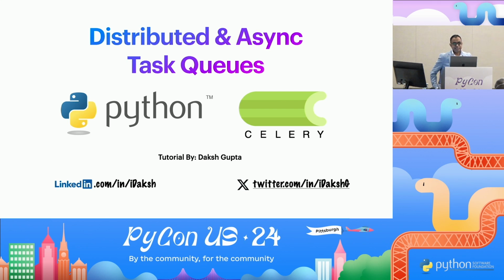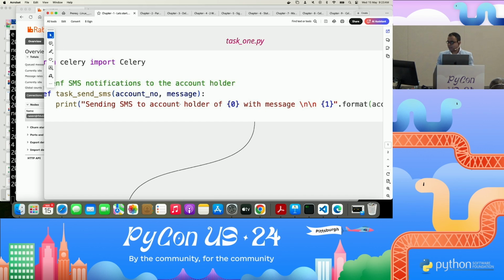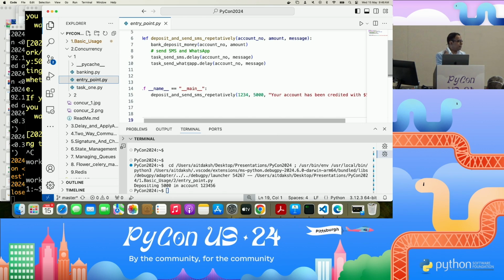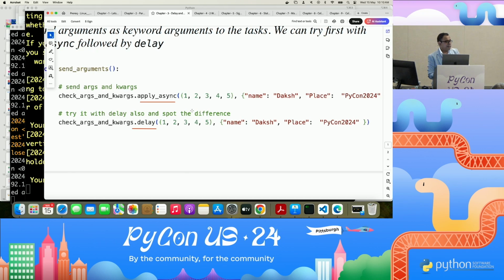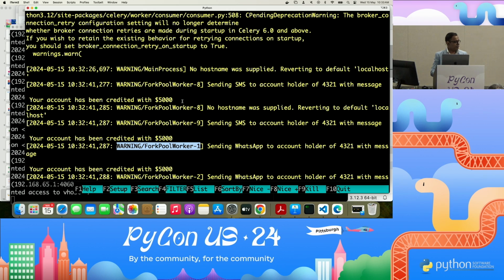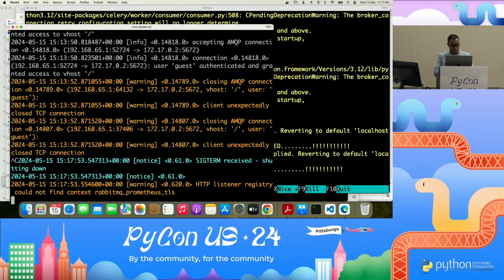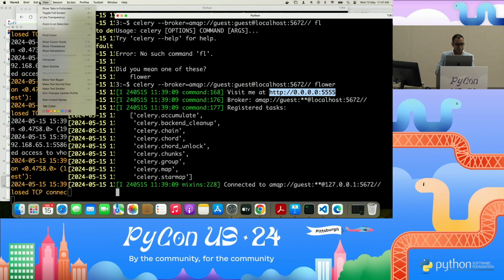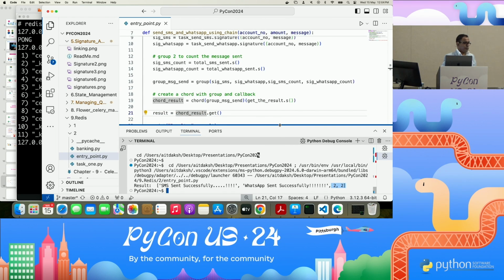Tutorials - Daksh Gupta: The world of High Performance Distributed & Async Task Queue(s) with Celery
All modern systems use distributed and asynchronous tasks to make proper use of the available hardware and software resources in a safe and reliable manner. The ability to create and distribute asynchronous tasks drastically impact the performance as well as the capability of a system.

The most popular way of creating asynchronous task queues involves using streams or pub/sub infrastructures like Apache Kafka, RabbitMQ, Kinesis etc, more or less, are equally suitable for a variety of scenarios.

Then, the question is why we’re talking something else i.e. “Celery” over here? The answer is “Python Programming Language”.

If you're creating a system (especially microservices based and/or distributed systems) in python__ and want to create an asynchronous (and distributed) task queues which is pure python, simple, super fast, and diminishes the boundary between distributed systems_, then you should consider using “Celery”___.

Using something like “Celery” is not about being better than other solutions out there, it’s all about the ability to make use of the python ecosystem and create things faster without leaving the python programming language for something else.

Welcome to this tutorial on Celery, the open source distributed task queues. In this tutorial, we'll learn how to use “Celery” and create an end to end system. We’ll also learn about how we can also visualize the distributed task queues at runtime using “Flower”

This tutorial will have classroom exercises, post class homeworks as well as complimentary readings. All the presentation, code, exercises will be shared in advance (~ 2 - 3 days) and the solutions of the exercise will be shared after the tutorial is completed.